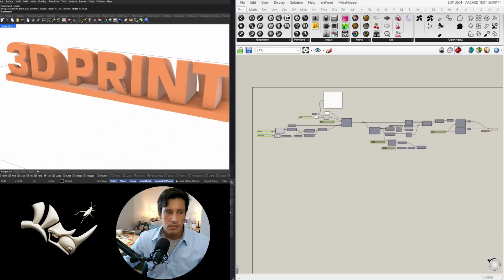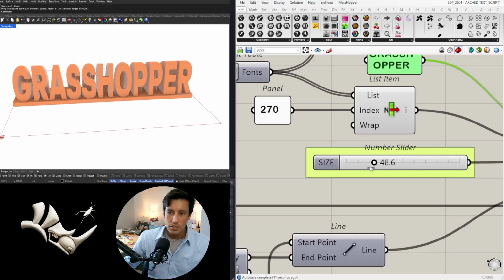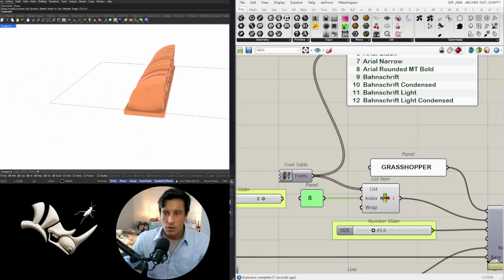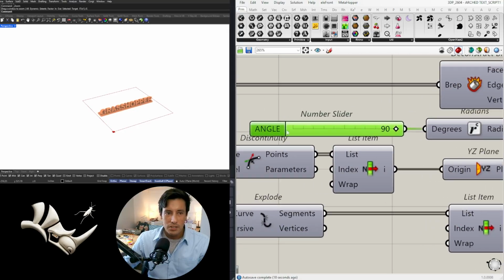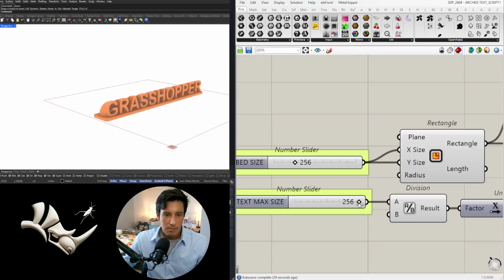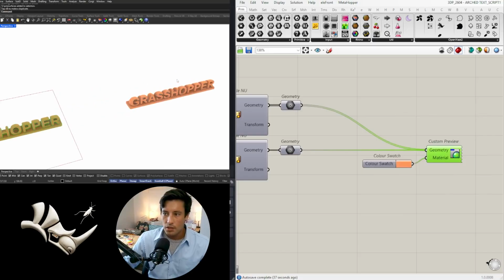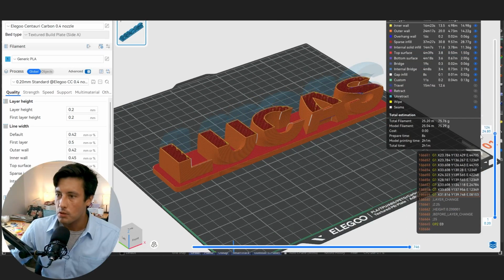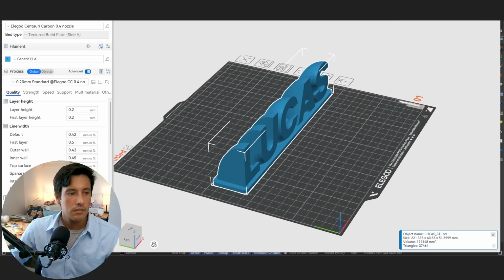3D Printable Text Name Plate using parametric tools Grasshopper for Rhino Script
Parametric 3D printing Grasshopper for Rhino.